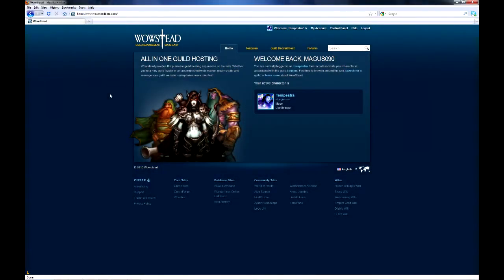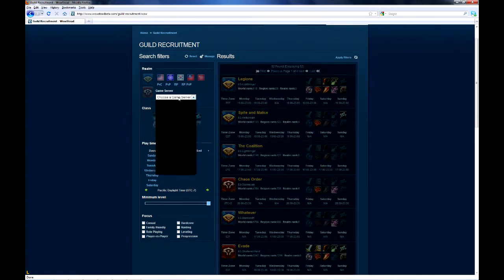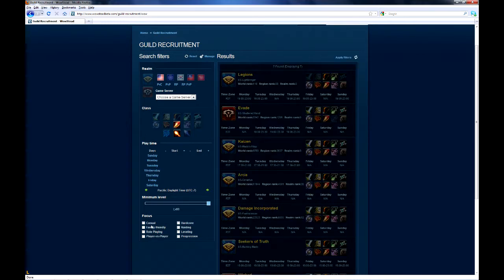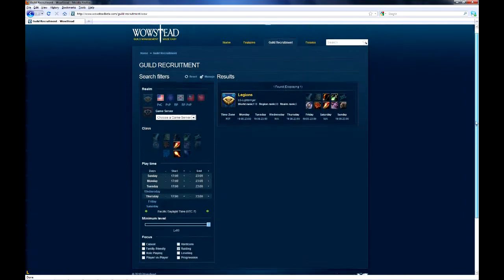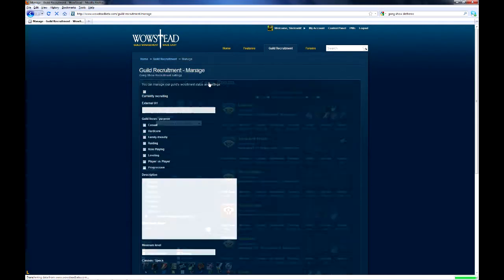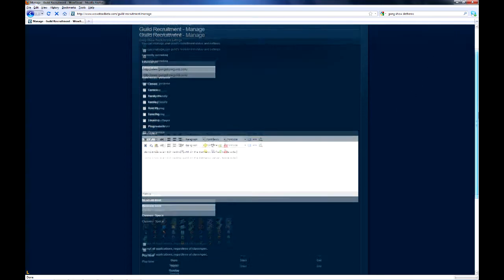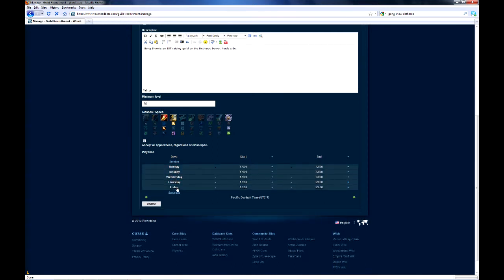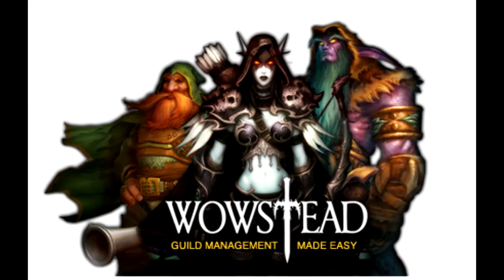Wowstead Guild Recruitment Tutorial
Teaching users how to use Wowstead's Guild Recruitment tool